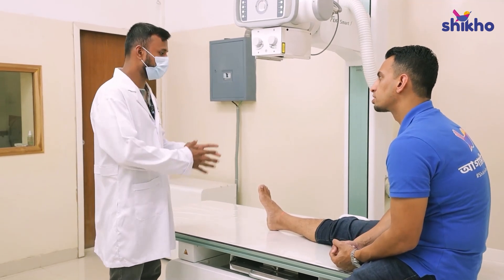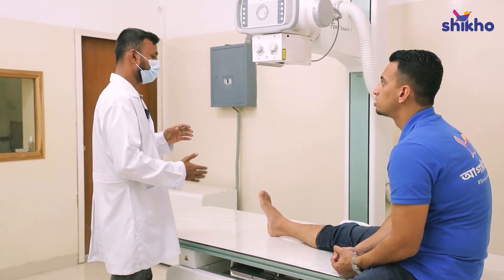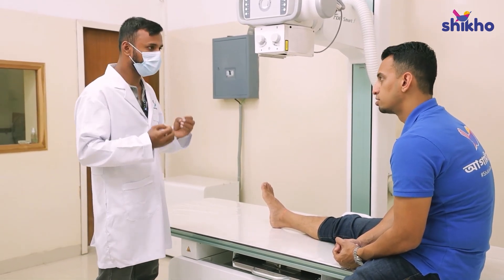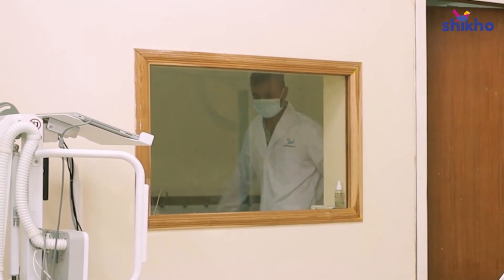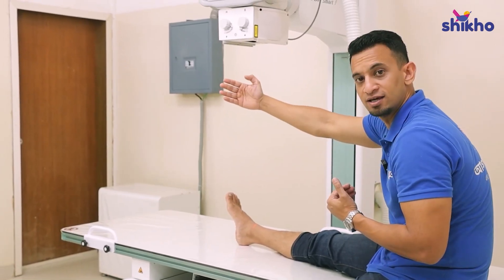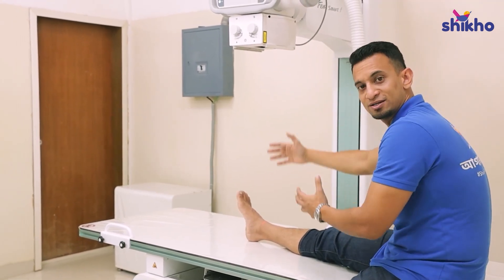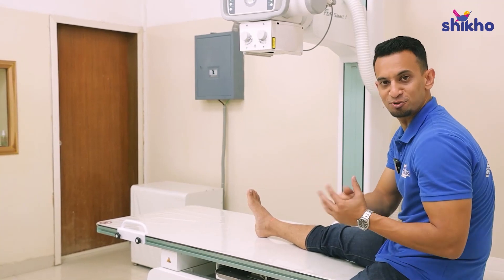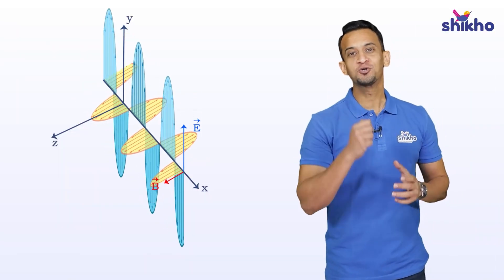X-ray | Episode 13 | তোমরা কি জানো । Season 1 | Zeeshan Zakaria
তোমরা কি জানো? X-ray যেমন শক্তিশালী তেমনি ঝুঁকিপূর্ণ? 🤔

 X-ray আমাদের শরীর ভেদ করে দেখে ফেলতে পারে সবকিছু! 😱

এটা কীভাবে কাজ করে তার সম্পূর্ণ পদ্ধতি দেখে নাও জিশান জাকারিয়া স্যারের সাথে। 😃

Shikho'র সাথে তুমিও জিতো! 🏆